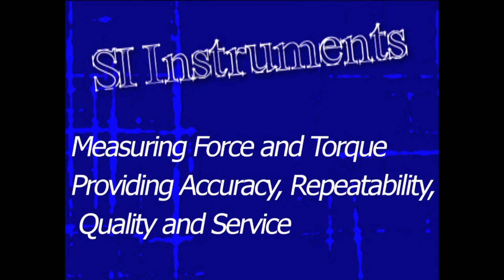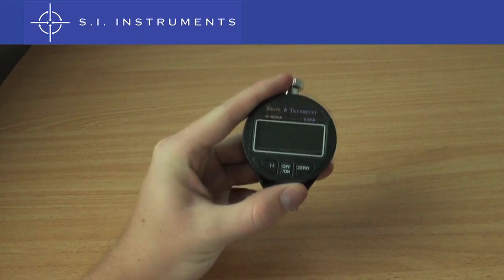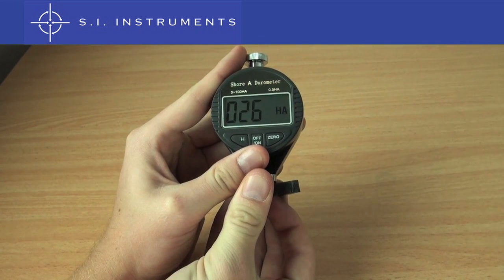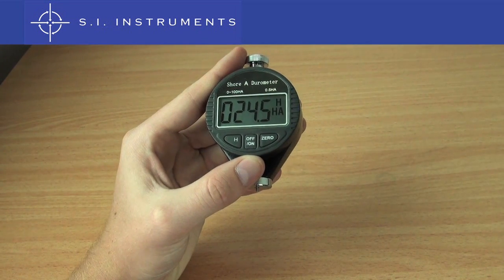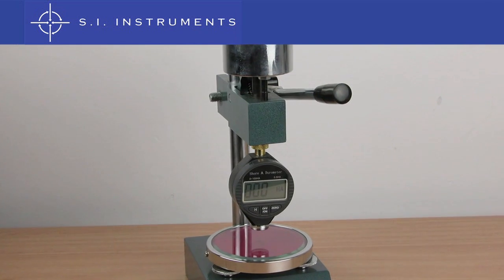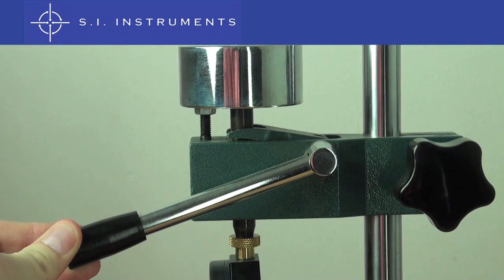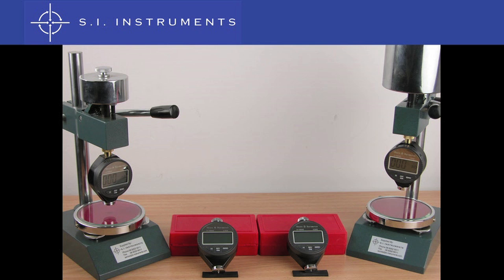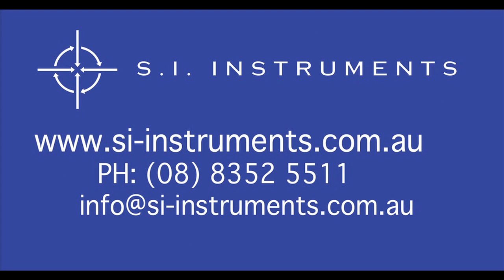Shore Hardness Testers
Used to measure the hardness of rubber and plastics according ASTM D2240, DIN 53505, ISO 868 and ISO 7619. Shore A scale is applicable for rubber and soft plastics whereas Shore D is for hard rubber and thermoplastics.